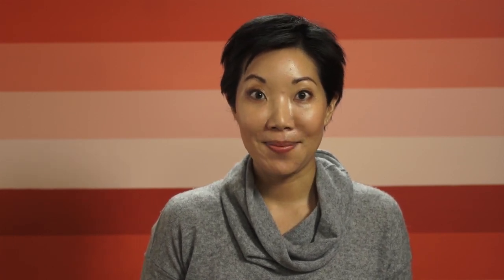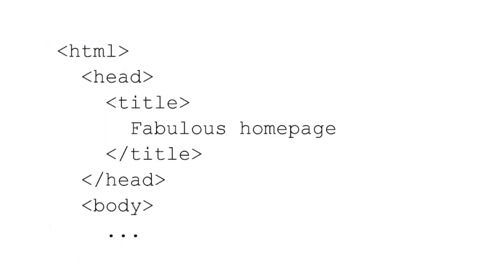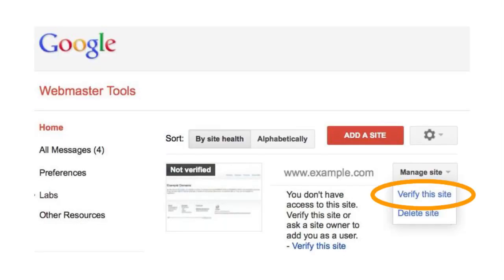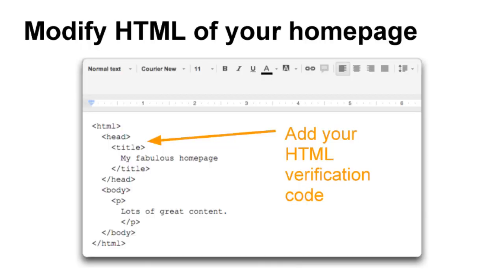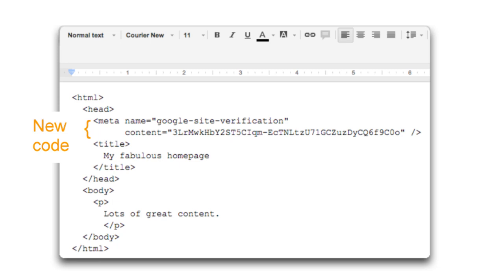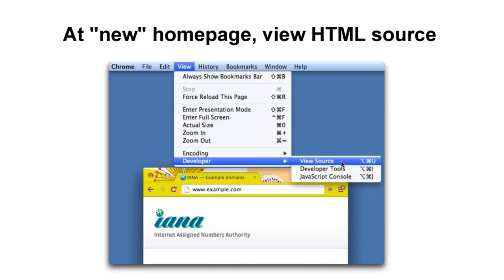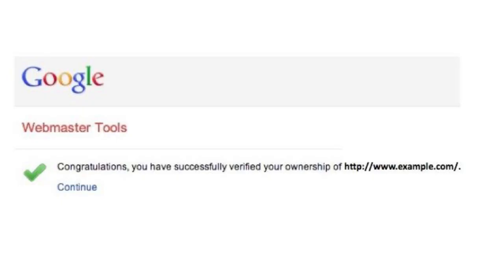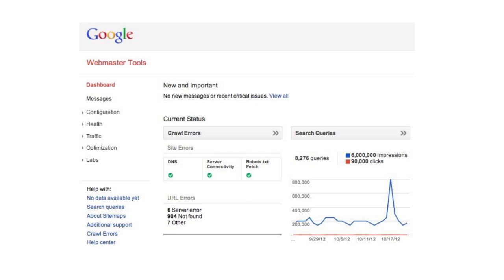HTML meta tag verification in Webmaster Tools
This video discusses the HTML meta tag method of verifying ownership of your site in Webmaster Tools. for more information.